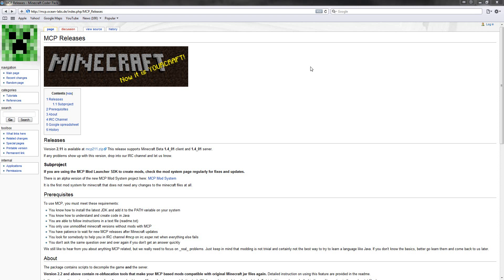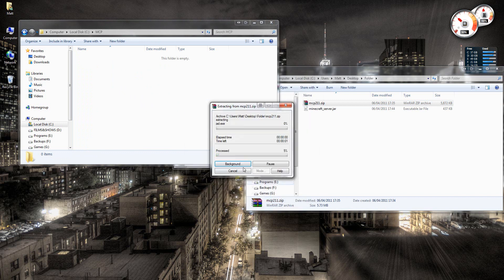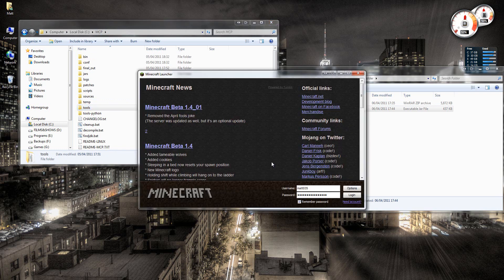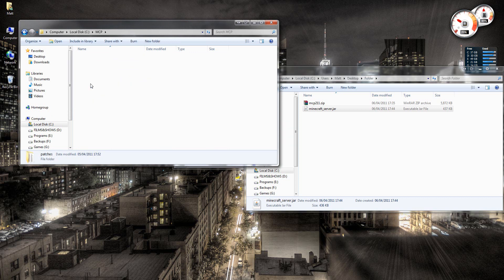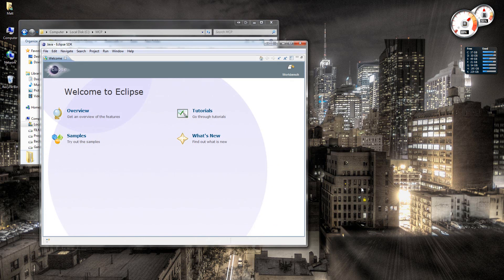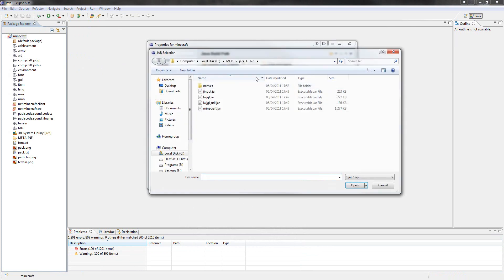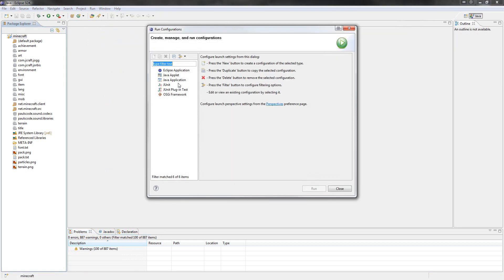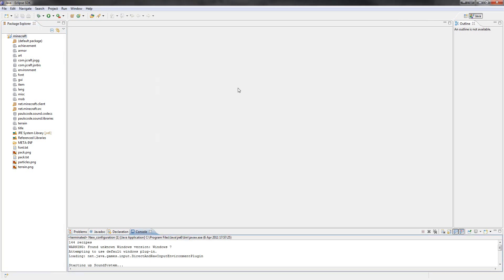How to set up MCP (Minecraft coder Pack)